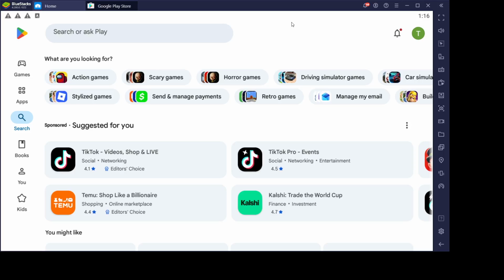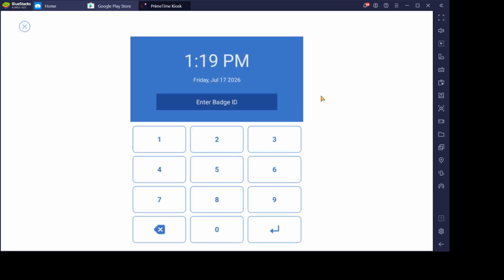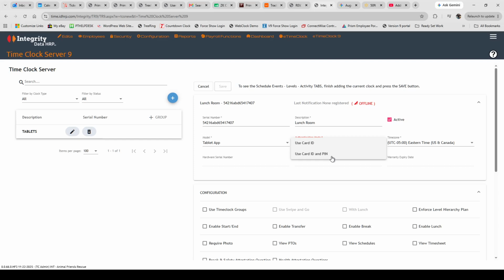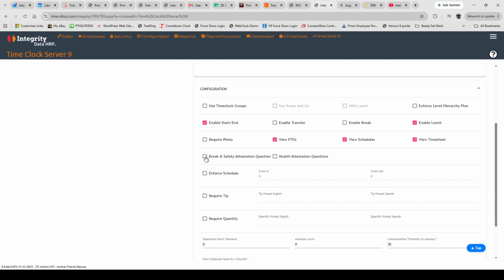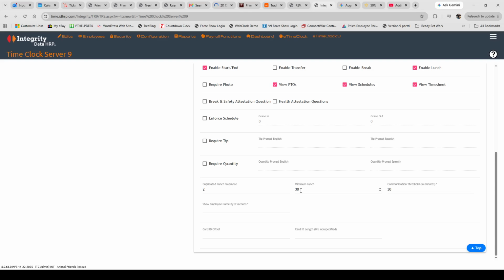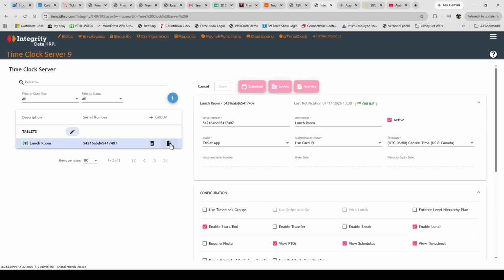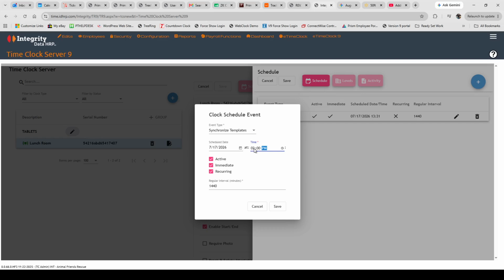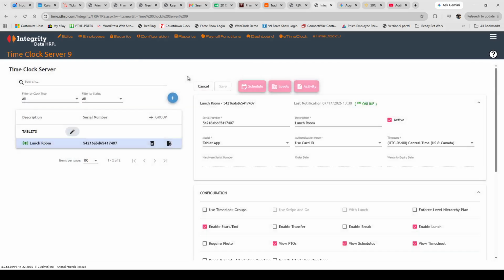How to add the Tablet Kiosk App to the tablet and configure the Timeclock9 Server page.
This video walks you through how to get the app for your tablet, the steps to install it, and how to set up the time clock server to connect the tablet to in the software.